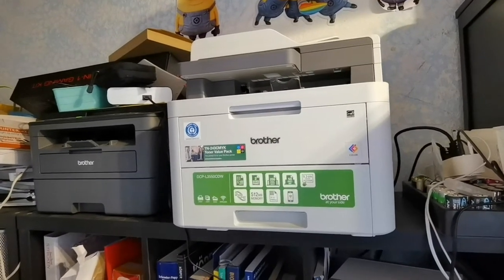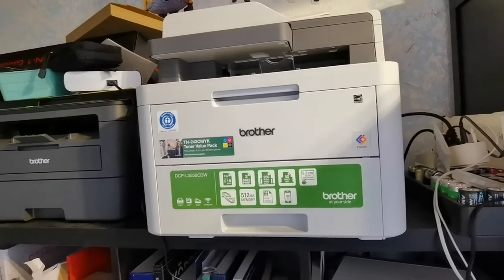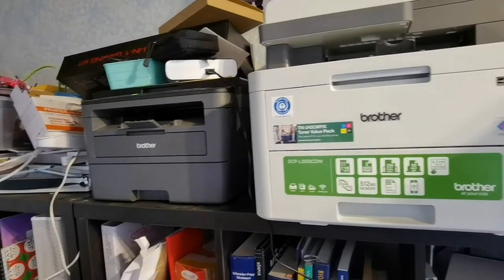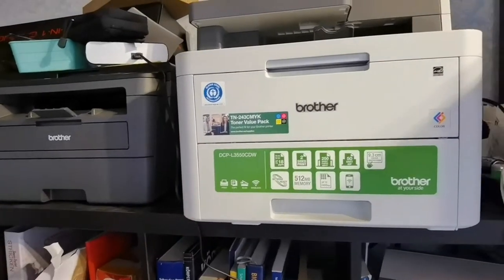Printer Talk - and Ikea finally opened again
Another week in isolation but its getting openish